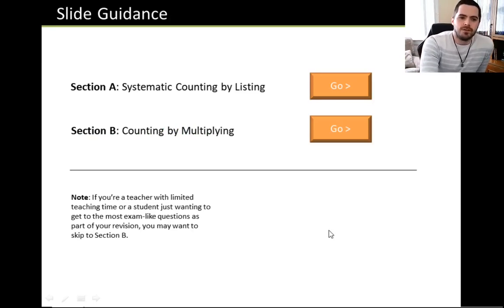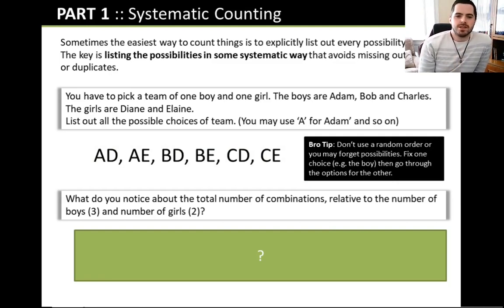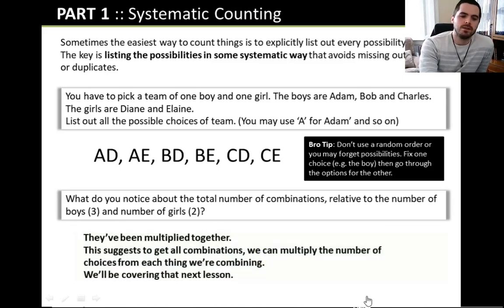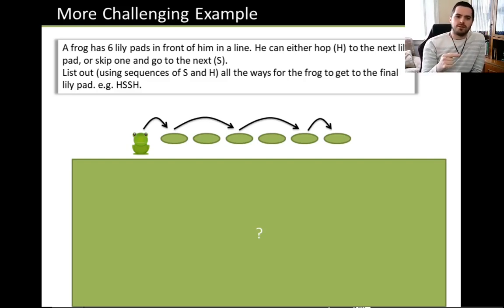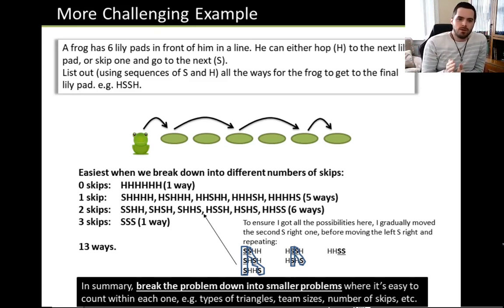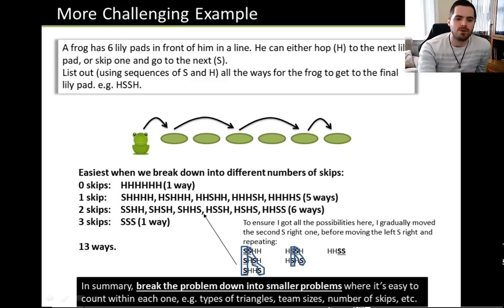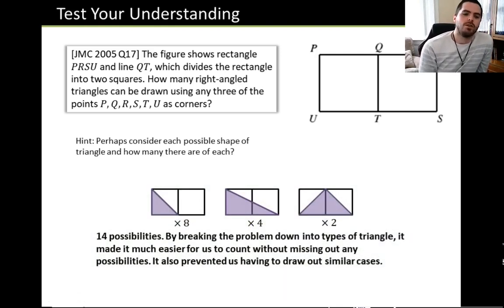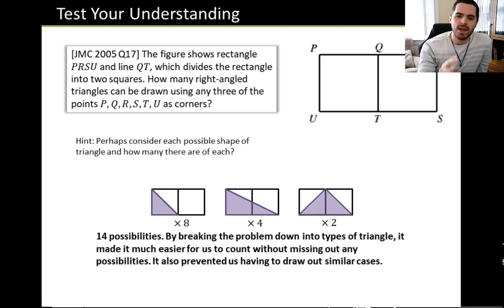Counting 1: Systematic counting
On INTERNATIONAL NUMERACY DAY, Who knew you needed a lesson on how to count?!
Turns out even the first thing you learned how to do has more to it!
It may even help with those annoying puzzles that you occasionally find on social media...